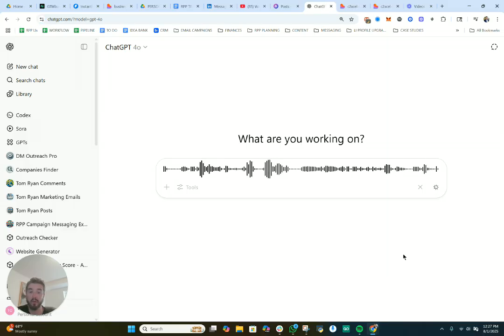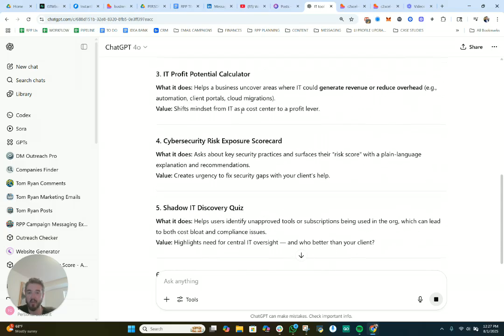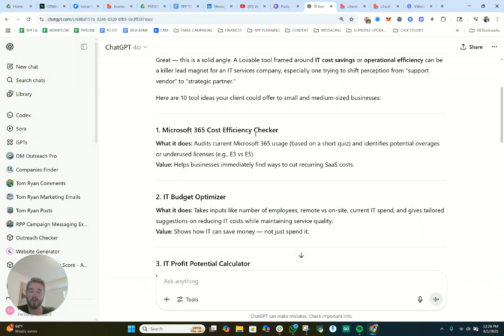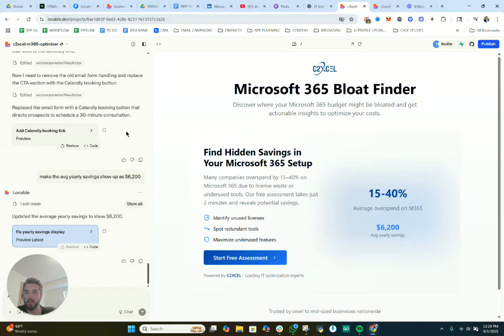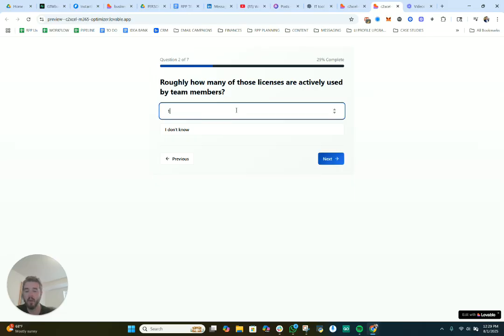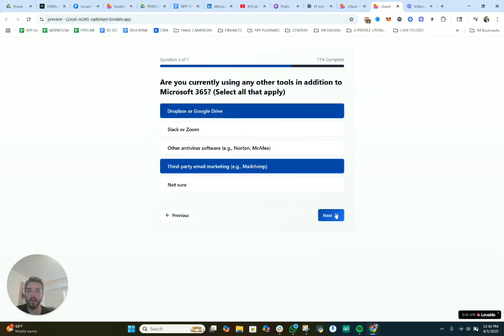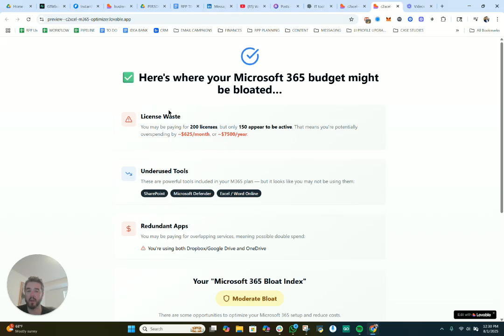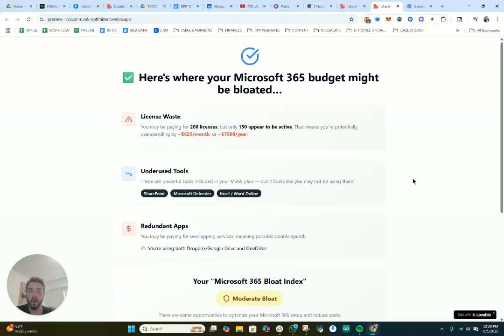How to build a high converting outreach campaign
Struggling to Get Replies from Cold Outreach? Try This Instead.

If you're tired of sending outreach messages that go nowhere — or you're stuck wondering what to say that isn't pushy or salesy — this video is for you.

I’ll walk you through a smarter, value-first approach to cold outreach using a real example: a custom tool I built in under 10 minutes that helps IT prospects audit their Microsoft 365 spend.

In this video, you'll see:
✅ Why traditional cold outreach fails — and how to flip the script
✅ How to use free AI tools like ChatGPT + Lovable to build mini tools or assessments for your prospects
✅ A step-by-step walkthrough of creating a Microsoft 365 Cost Efficiency Checker
✅ How this kind of tool turns your first message into a helpful offer — not a pitch

This method is working right now for our clients. It starts the conversation from a place of value and earns trust from message one.